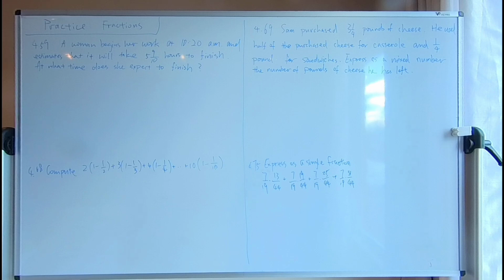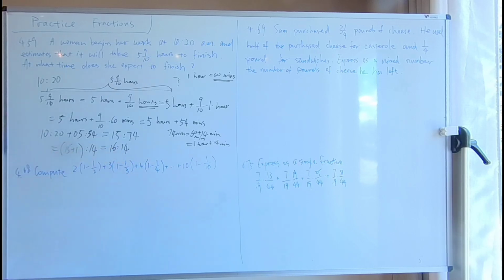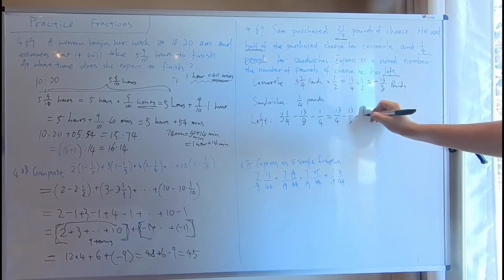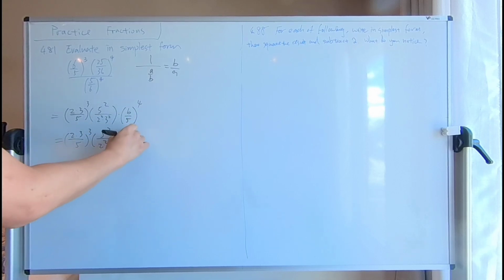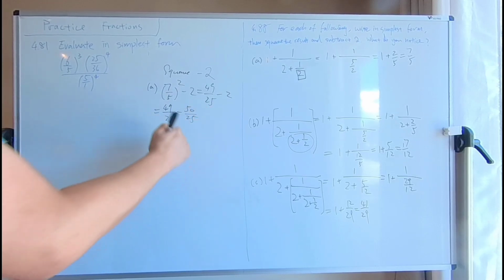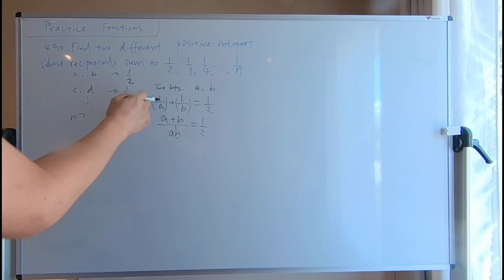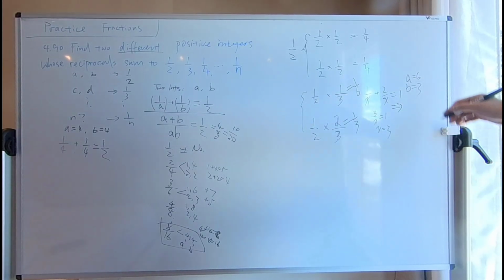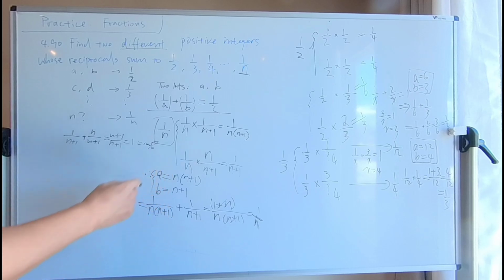Prealgebra Practice for Lesson 8 and Lesson 9